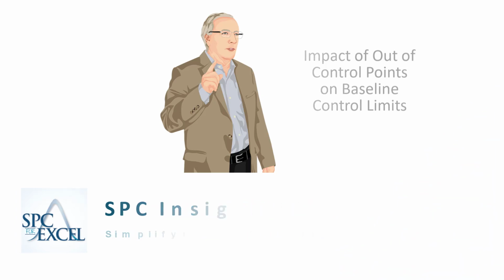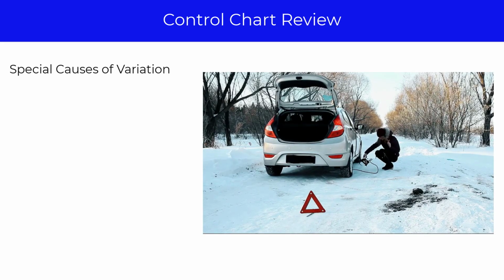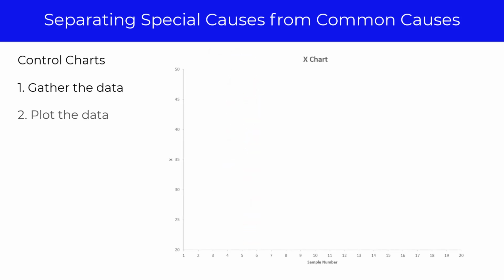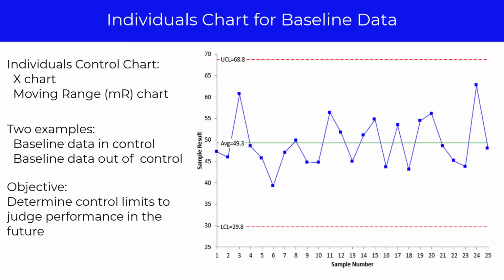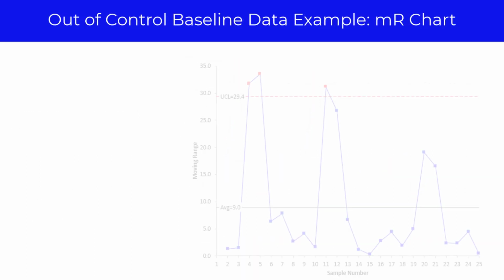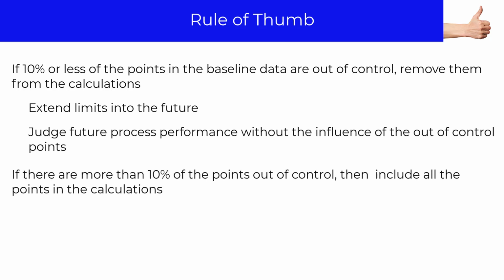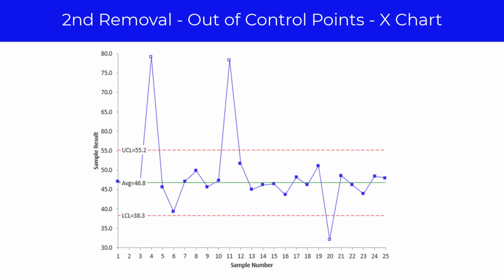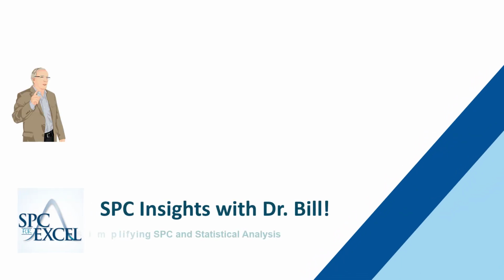Impact of Out of Control Points on Baseline Control Limits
We are looking at the impact out of control points have on baseline data.  How do you handle these out of control points when you are trying to set your baseline average and control limits.  When to include the out of control points in the calculations?  Do you chart the out of control points?  In this video:
• Control Chart Review
• Separating the Signals from the Noise
• Individuals Chart Examples for Baseline Data
• Do I Plot the Out of Control Points in the Baseline Data?
• Do I Include Out of Control Points in Calculations for the Baseline Data?
• A Word of Caution About Removing Out of Control Points
Check it all out in this video!

Get more in dept information about “Impact of Out of Control Points on Baseline Control Limits ” from this SPC Knowledge Base Article: